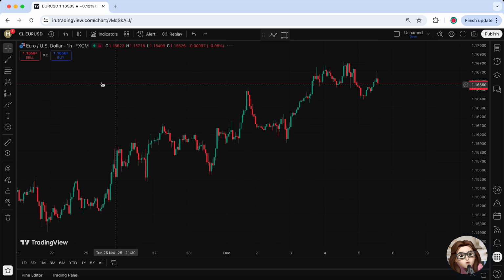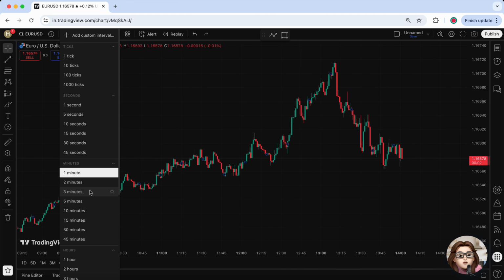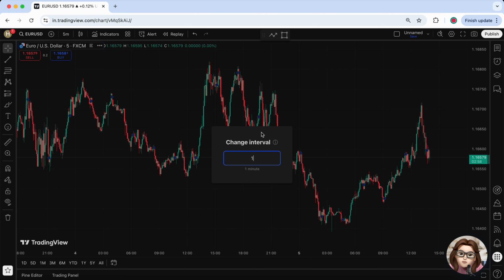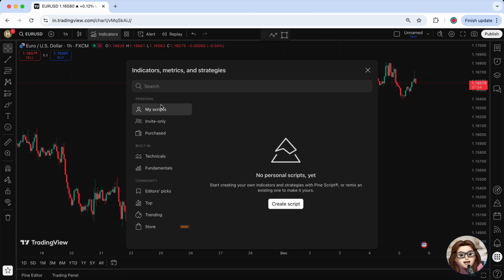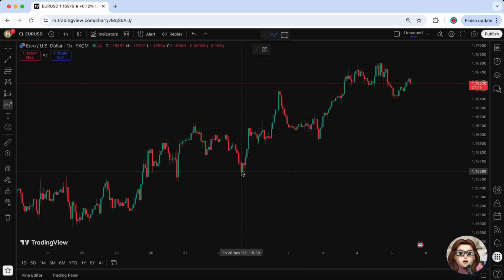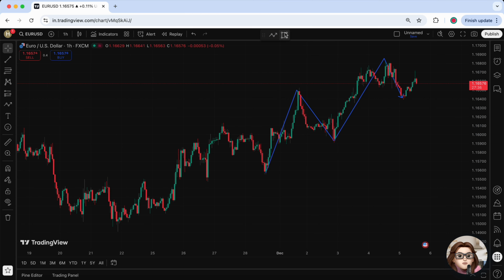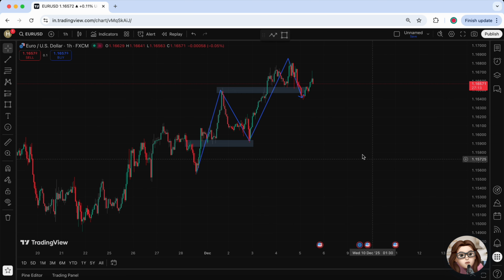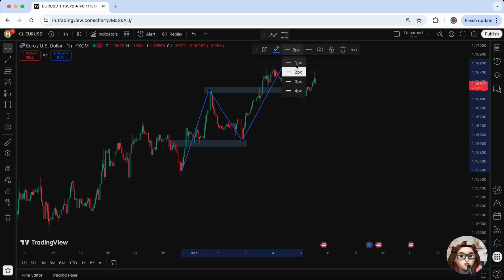How to Use TradingView for Forex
If you are stepping into the world of forex trading, one of the most powerful tools you can use is TradingView. This video is a complete beginner-friendly guide on how to use TradingView for forex analysis so you can read charts, understand trends, and make more informed trading decisions. Whether you trade major pairs like EUR/USD or GBP/USD, or exotic pairs, TradingView gives you a clean, fast, and highly customizable platform to study the market.

In this tutorial, we walk through the essential features every forex trader should understand. You will learn how to search and load any currency pair, how to switch between different timeframes, and how to add technical indicators like EMA, RSI, MACD, Bollinger Bands, and more. You’ll also discover how to use key tools such as trendlines, Fibonacci retracement, brush tools, and price range tools to measure market movement.

Forex traders rely heavily on chart clarity and precise analysis. That’s why this guide also shows you how to adjust chart types, customize colors, enable dark mode, and create a clean trading layout that helps you stay focused without distractions. You’ll also learn how to set alerts on price movements, indicators, or support and resistance zones so you never miss an opportunity even while you're away from the screen.

TradingView also allows traders to compare currency pairs, overlay charts, and access real-time ideas shared by other forex traders. This video explains how to use the Ideas section, economic calendar, and news tab inside TradingView to stay updated with global forex events that impact volatility.

If you are a beginner, this video will help you understand how to navigate TradingView confidently. If you’re an experienced trader, you might pick up new tricks to streamline your workflow and improve your charting efficiency. From drawing tools to templates to saving your chart layouts, this step-by-step guide covers everything you need.

By the end of this video, you will know how to fully use TradingView for forex trading — including analysis, chart setup, backtesting, alerts, and more. With the right tools and the right charting approach, forex trading becomes significantly clearer and more structured. Make sure to watch the full tutorial and explore additional TradingView guides on this channel if you want to master charting completely.

This video shows you How to Use TradingView for Forex Easily! Watch this Video till the end to learn How to Use TradingView for Forex.

Were you able to figure out How to Use TradingView for Forex? Share this with your friends who want How to Use TradingView for Forex.

Problem Solved in this Video-:

What Do you Think of How to Use TradingView for Forex?